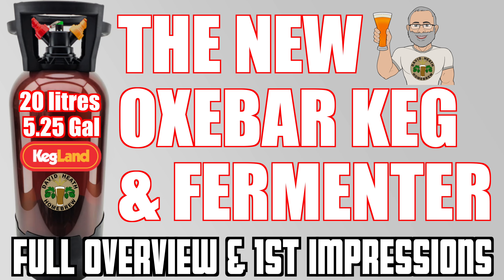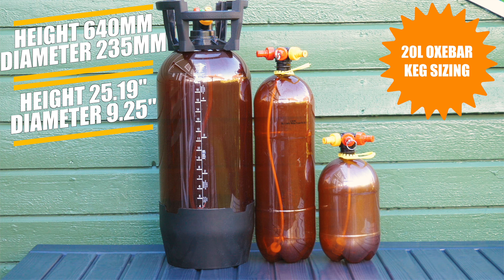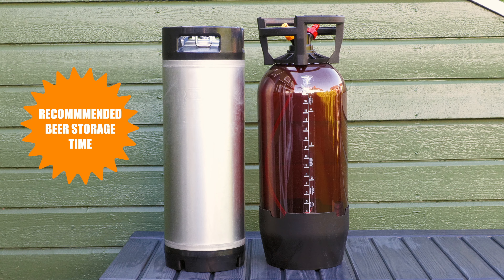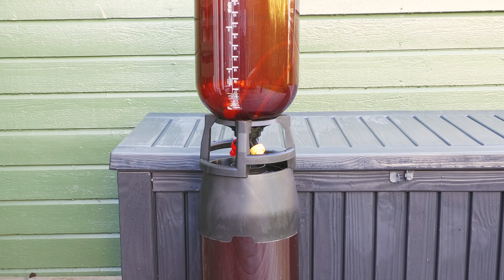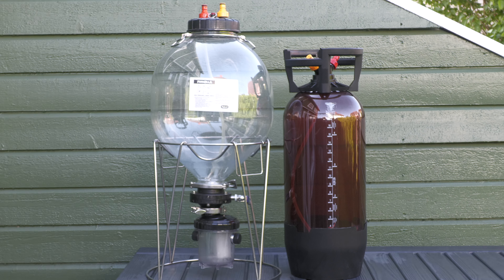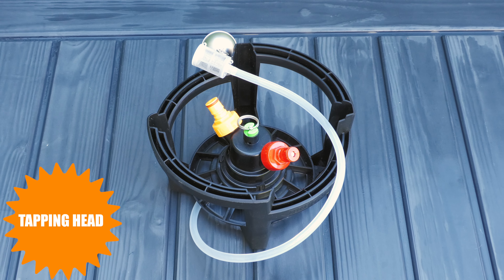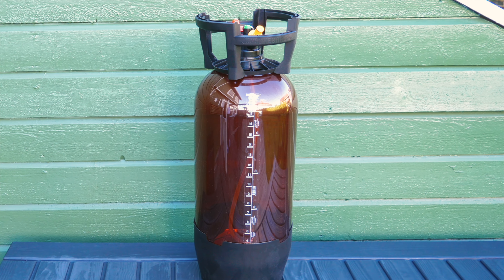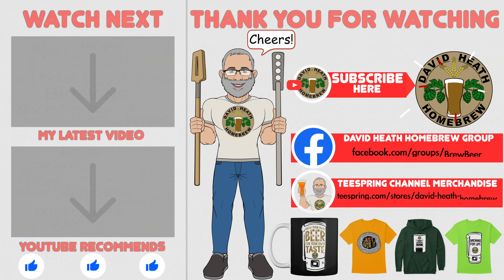20L OXEBAR Keg And Fermenter For HomeBrewers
20L OXEBAR Keg And Fermenter For HomeBrewers

It is time to share with you a full overview and my first impressions of the new 20L Oxebar kegs.
The 20L version has some very nice enhancements compared to the 8L and 4L versions, which includes its ability to be used for fermentations as well as serving.